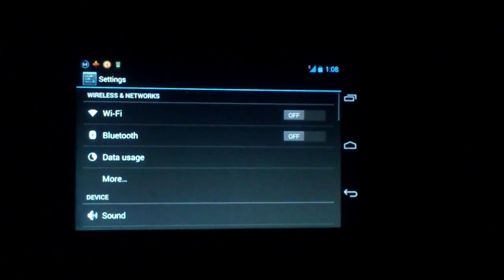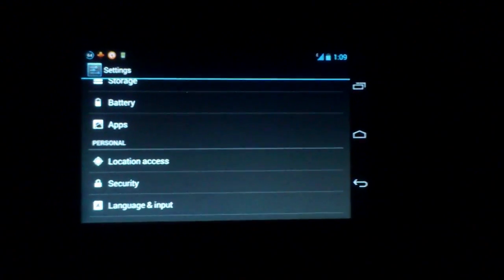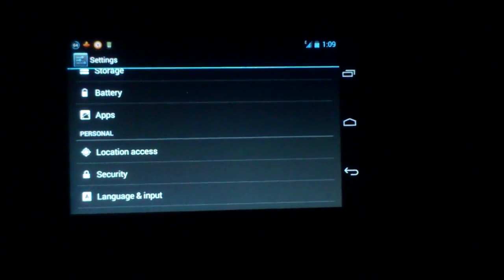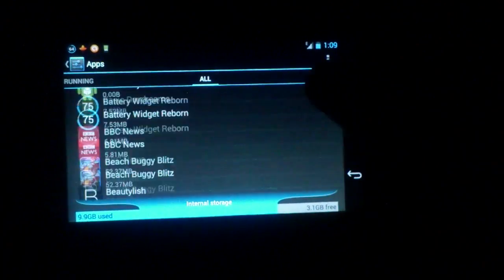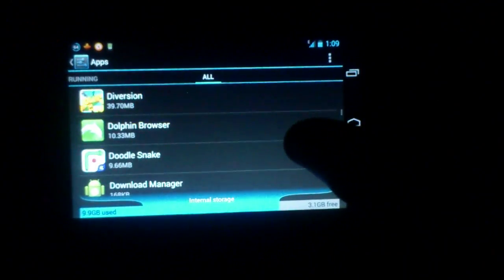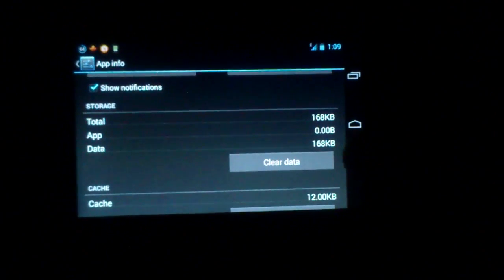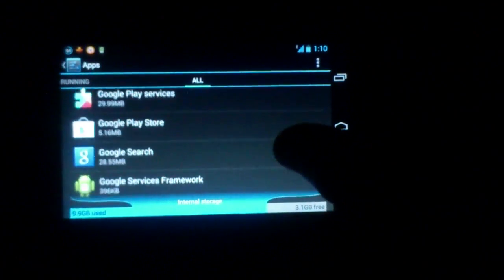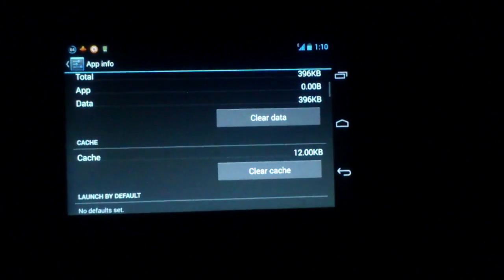How to Fix android 4.2, 4.3, 4.4 error "Error retr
This issue comes after the update of firmware from google to remove that

1. Remove your google account from phone
2. Goto settings, open apps
3. Navigate to All apps